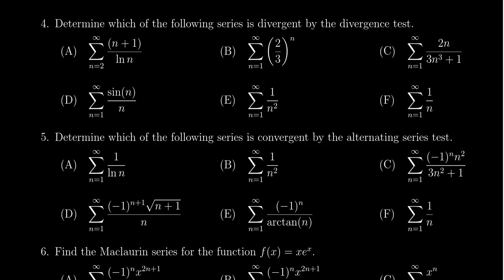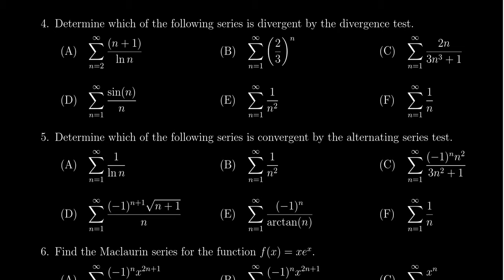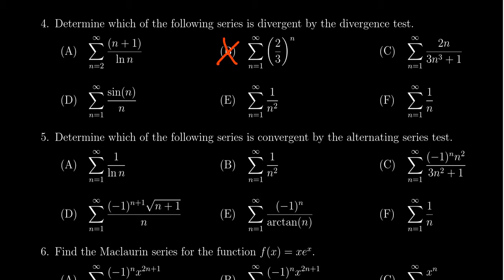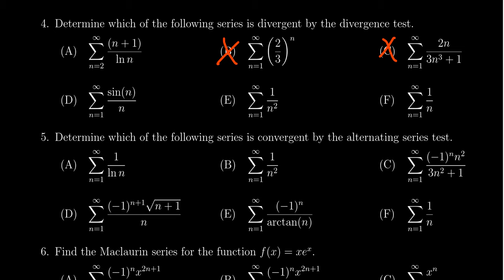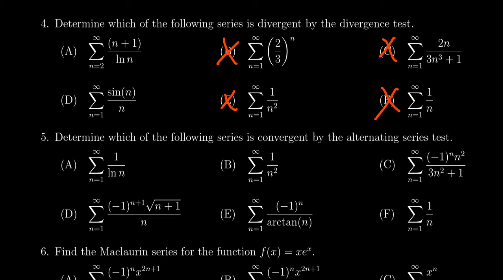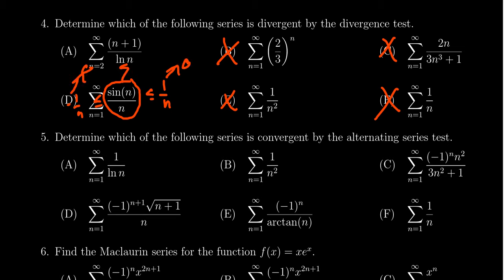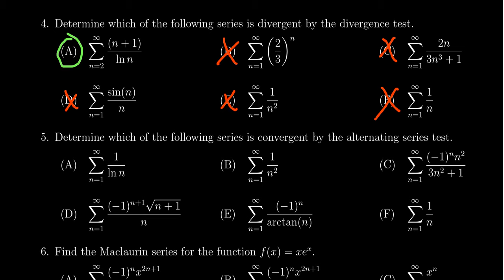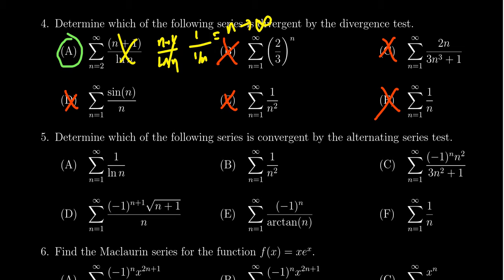Final Exam, Math 1220, Question 4 (Divergence Test)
We determine that a series is divergent by the Test for Divergence.